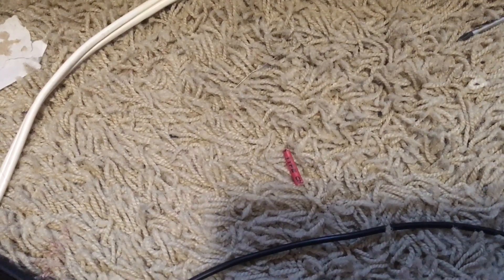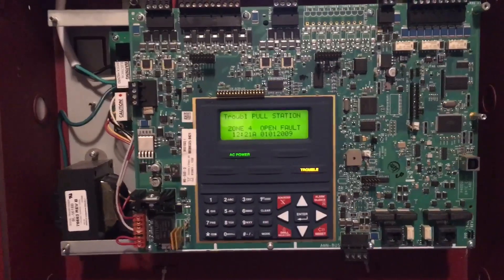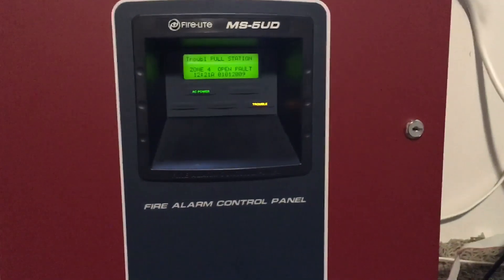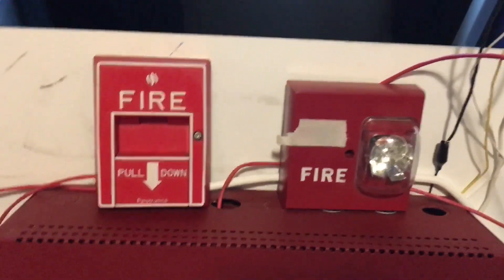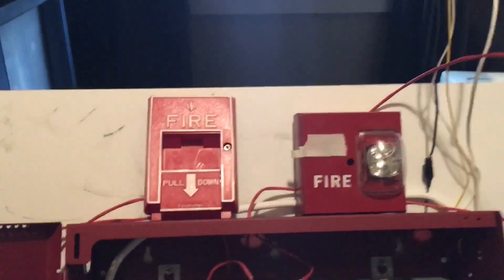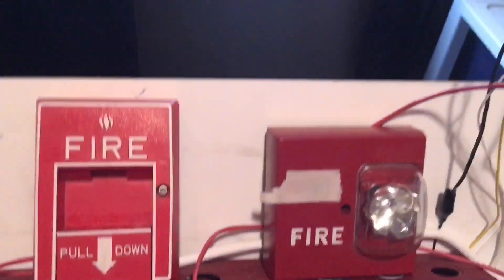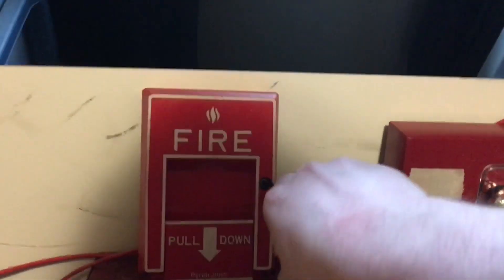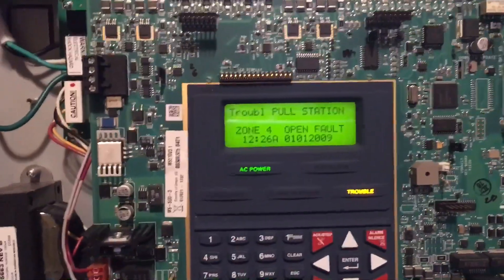Fire Lite MS-5UD System Test 1